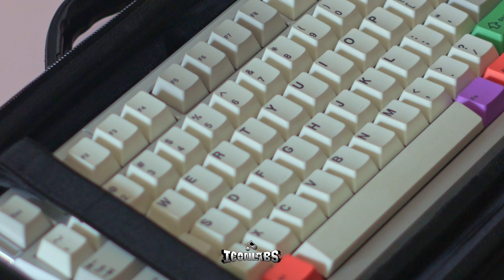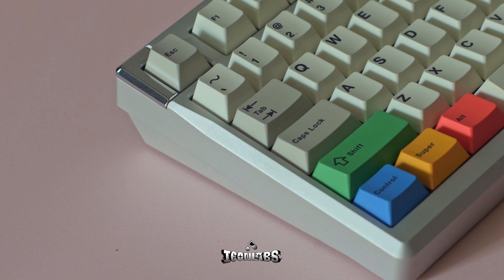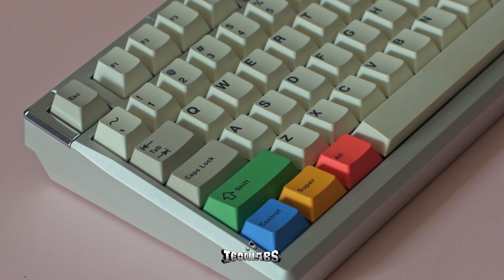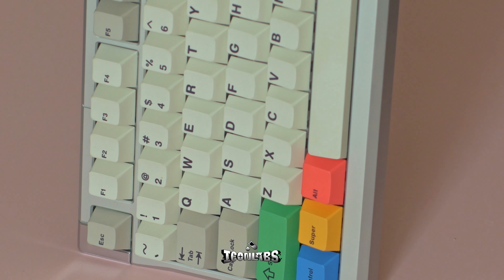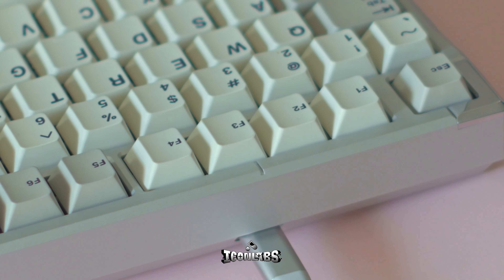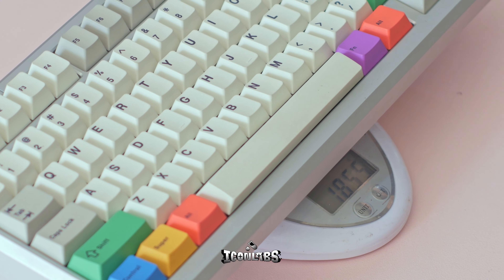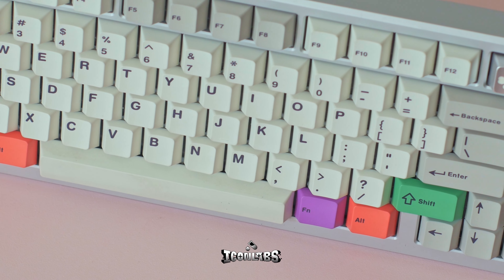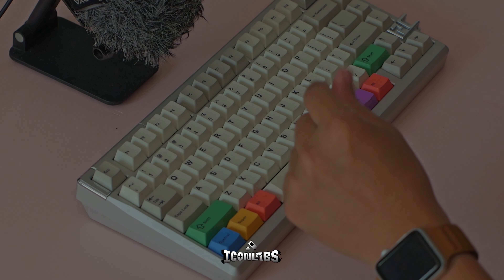NOOK75 by RAW Studio | Quick review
Kit: Nook75
Keycap: MW Retro light
Switch: BSUN Bubble
Plate: Alu
Foam: Case+Plate